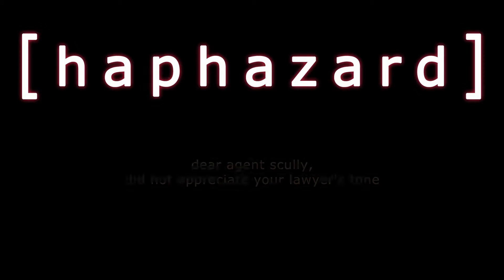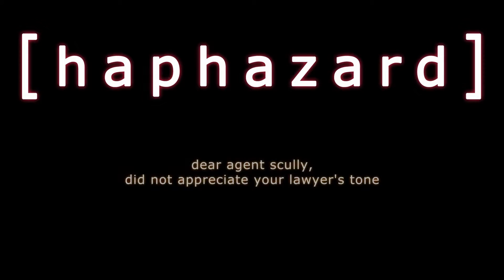The Doomsday Algorithm [haphazard]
CORRECTION: The graphics should have shown Jul 11 and Nov 7. I goofed up. Majorly. Sorry.

I don't remember where I learned this, but the Doomsday Algorithm is a neat little way to hack the calendar and figure out which day of the week any date of the year falls on. It's not hard to learn. Amaze your neighbors! Fool your friends! Conquer the world!! (Well, maybe not that last part.)

"Scream" is from an episode of Freakazoid where this entity named CandleJack abducts people wh